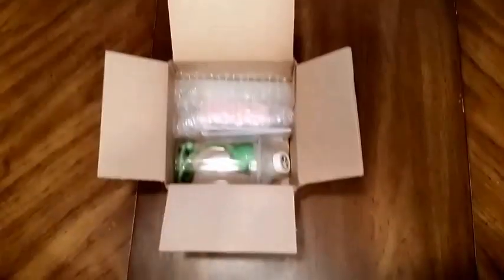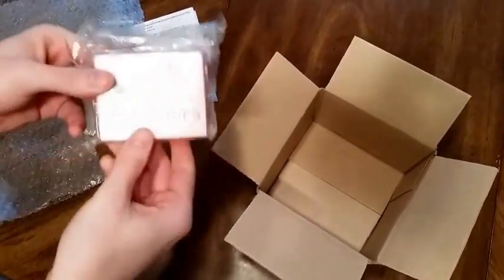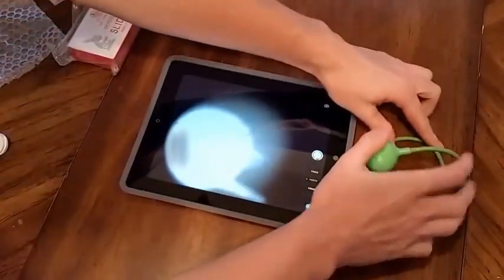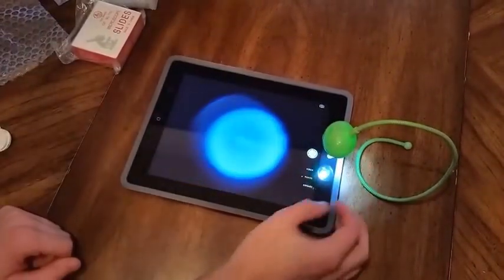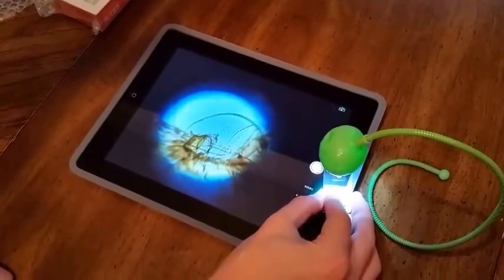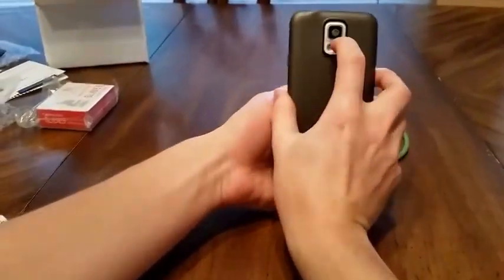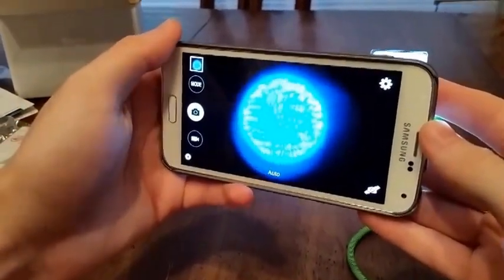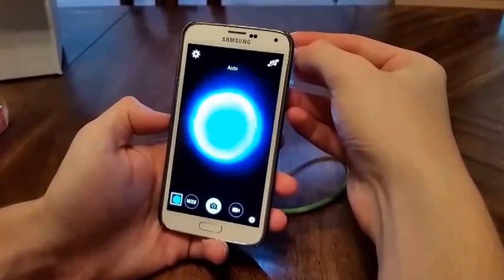Micro Phone Lens 150x instructions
How to use the new MPL-150x. Works with any smart phone or tablet. Screen images not representative of actual use, as the filming was done using another cell phone & was slightly out of focus. See website/Kickstarter for reference images.